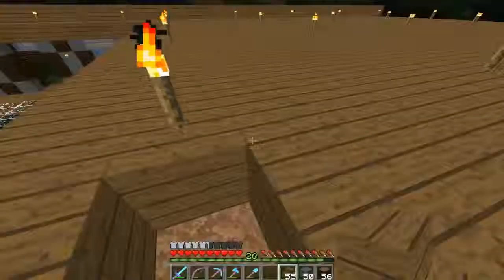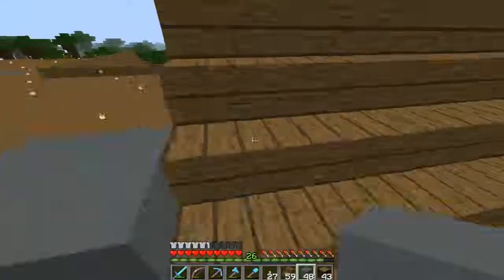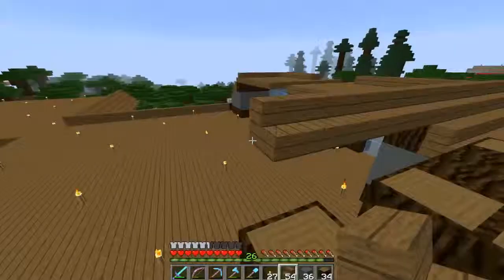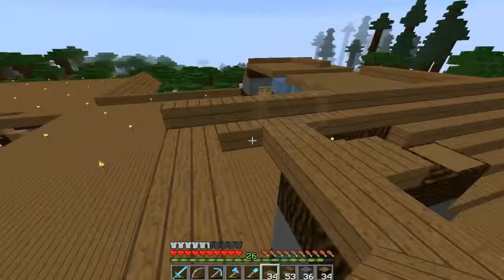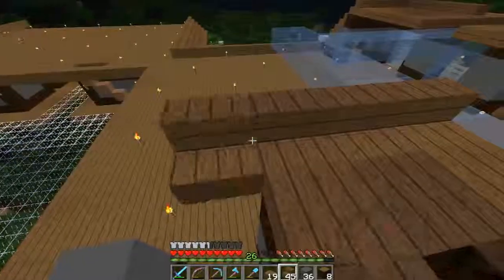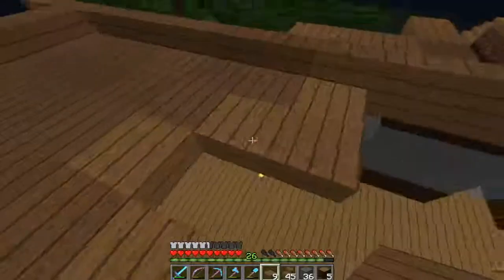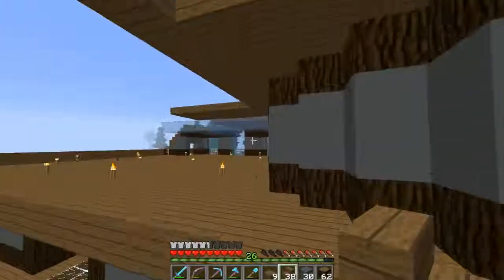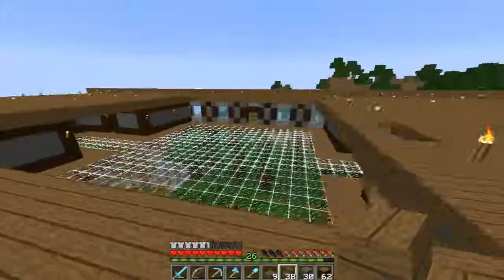SpiritCraft LP - S2 EP16 - All The Glass & Clay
In this episode Season 2 continues more work on the second floor and roof as we get close to finishing it all up on the outside.  Give any suggestions you have for the area I'm working on!  Be sure to comment and help me out with these things I have gone over and let me know what you all think.  Hope you all enjoy the video and don't forget to tell your friends.

Welcome to my new Minecraft LP Series on the Spiritcraft Server. Spiritcraft is a private whitelisted server where you can only join by invitation from someone already on the server.  We are a mostly vanilla server with two basic plugins which are Core Protect and World Border.  Hope you enjoy the series!